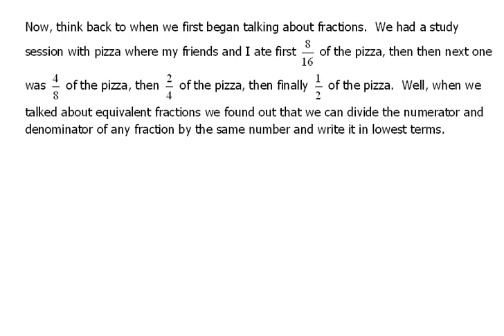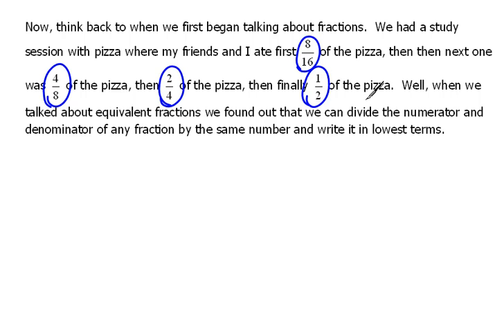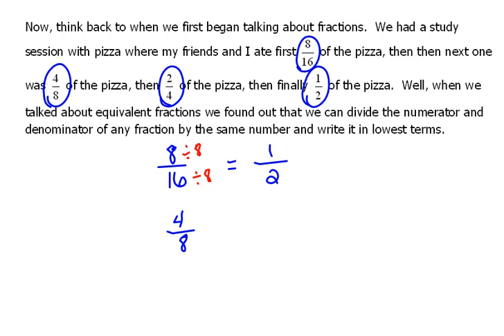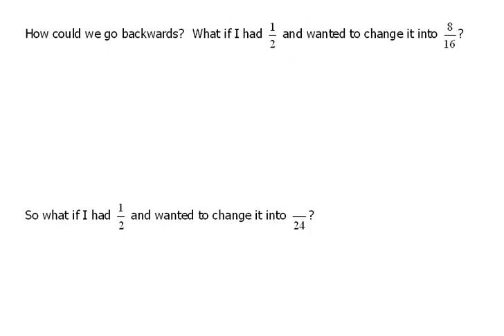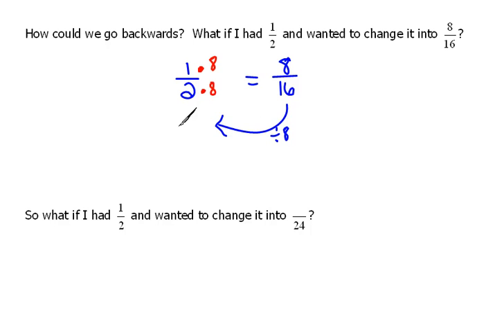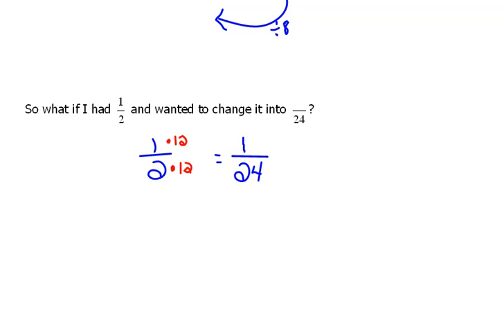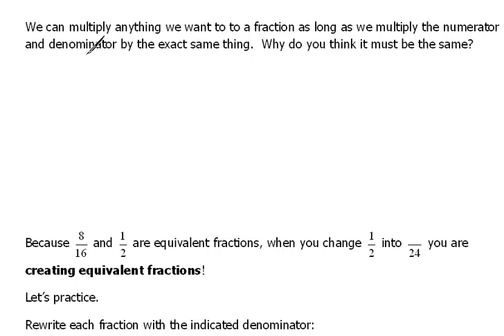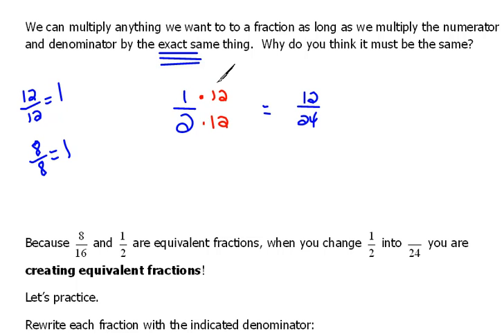Creating Equivalent Fractions 3.2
How to create equivalent fractions.